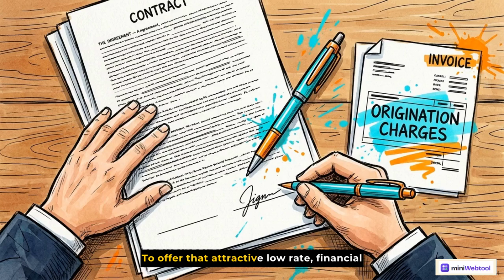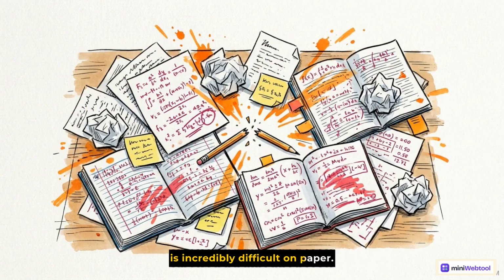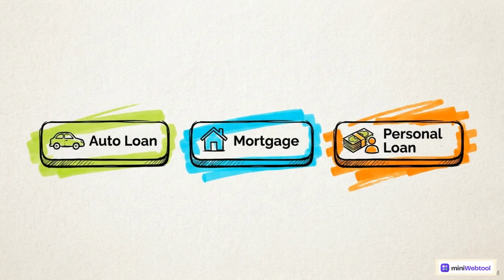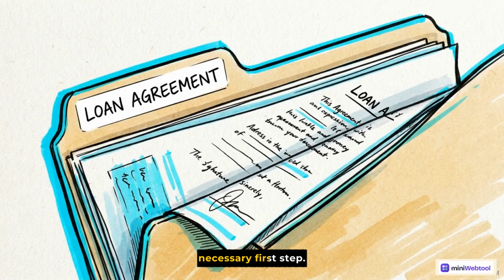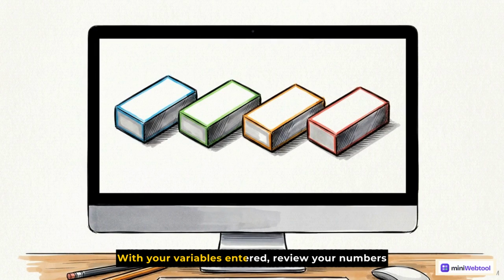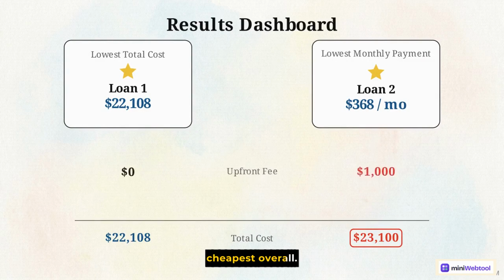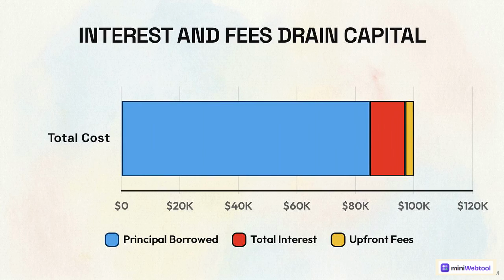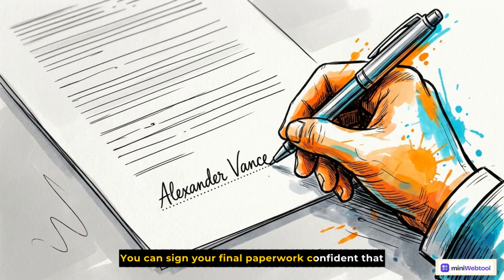Loan Comparison Calculator: Find the Cheapest Loan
A low advertised interest rate does not always mean a cheaper loan. Upfront fees, discount points, and longer repayment terms can reduce the monthly payment while increasing the true APR and total amount you pay.

This video shows how the Loan Comparison Calculator compares up to four auto, mortgage, or personal loans side by side. You will learn why advertised rates can be misleading, how fees affect true APR, and why the loan with the lowest monthly payment may not be the best deal. The calculator identifies separate winners for lowest payment, lowest total cost, and lowest true APR, then warns you when those results disagree.

To begin, collect the loan amount, advertised interest rate, repayment term, and upfront fees for each offer. Select your currency, enter a fee-free baseline loan, add competing offers, and run the comparison. Review the winner cards, animated cost-breakdown chart, detailed metrics table, and step-by-step scoring explanation. These results reveal how much of each loan goes toward principal, interest, and fees.

Timestamps
0:00 Why advertised interest rates can mislead you
0:39 Advertised rate versus true APR
1:23 Information needed to compare loans
1:50 Creating a fee-free baseline loan
2:40 Adding a competing loan offer
3:31 Comparing payment, total cost, and APR winners
4:27 Reviewing the cost chart and detailed results
5:05 Making an objective borrowing decision